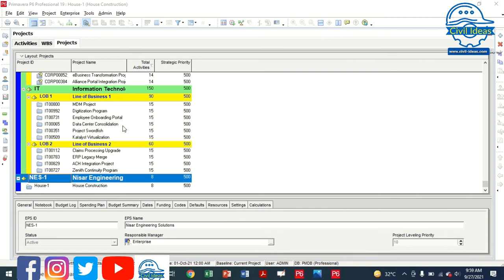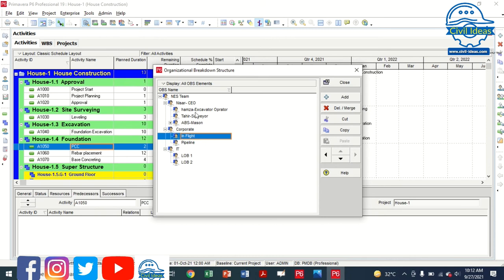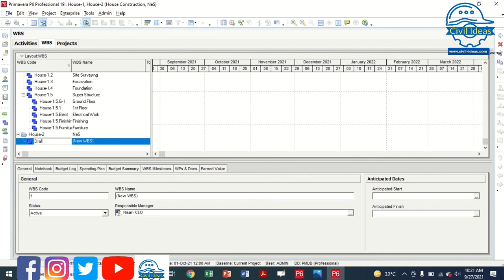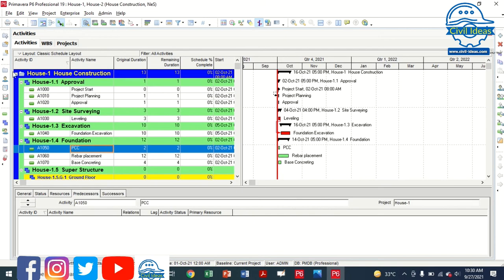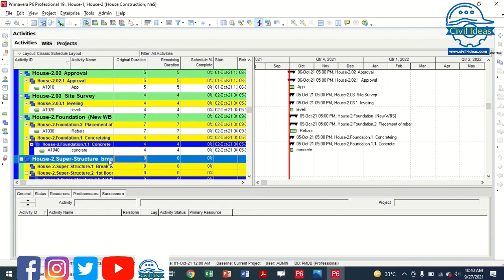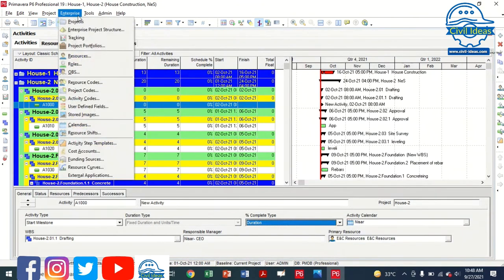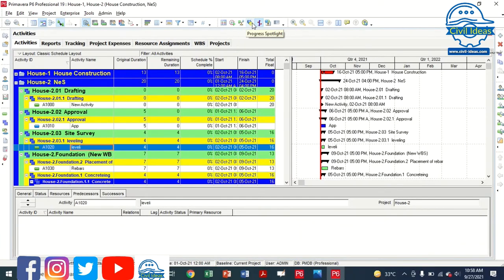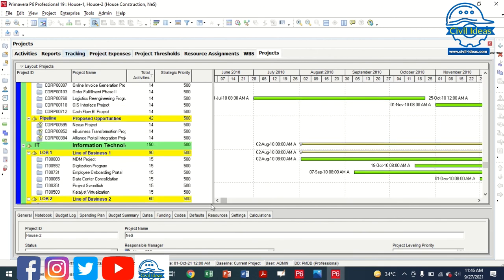Primavera--General Overview--Part-1 || Engr-Nisar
This is an Educational platform, where you can learn things related to Civil Engineering, Construction, Science & technologies.